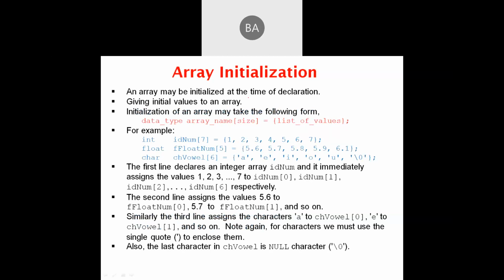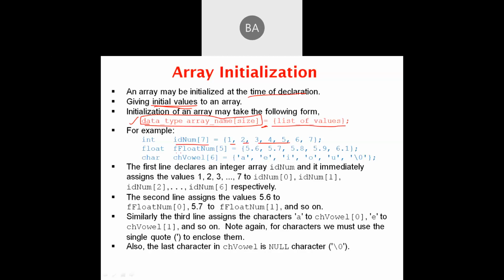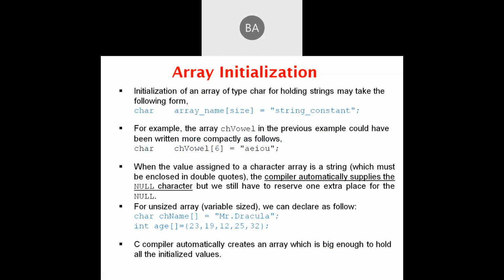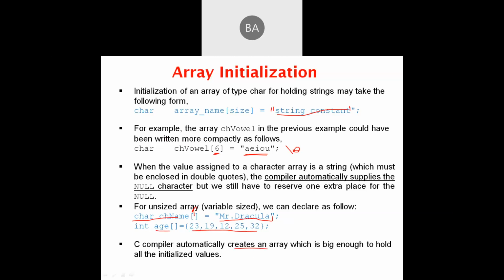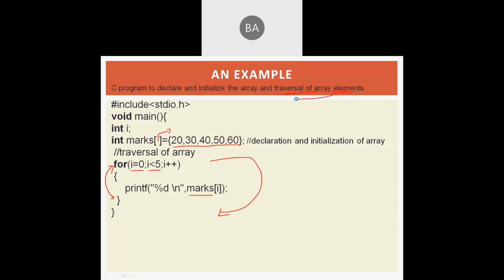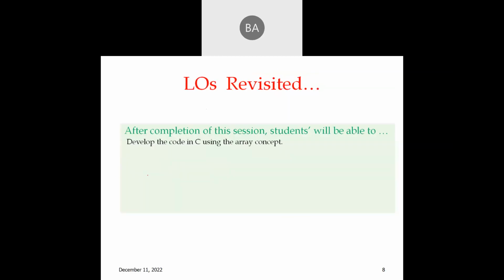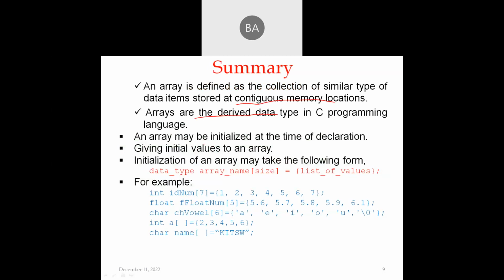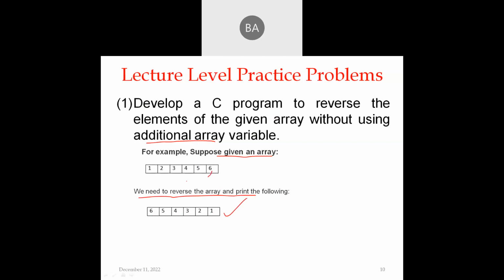PPSC CDT18 Array Initialization